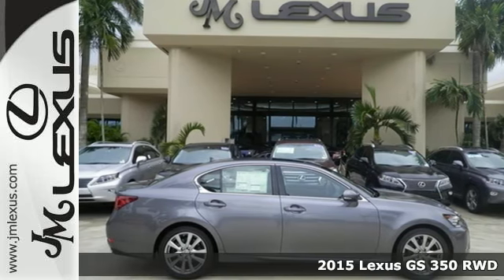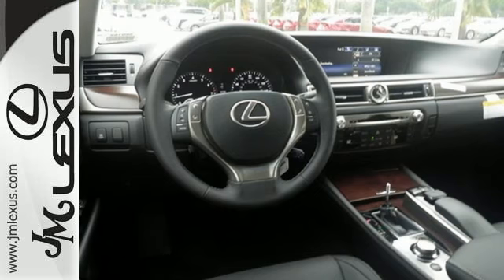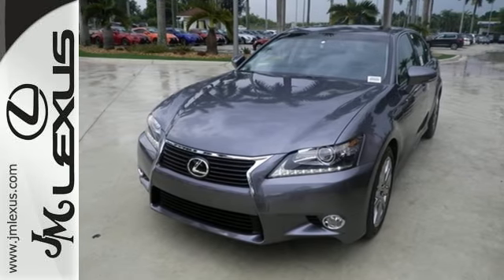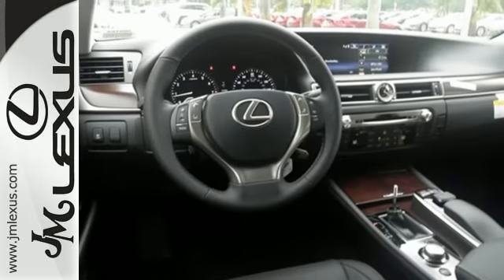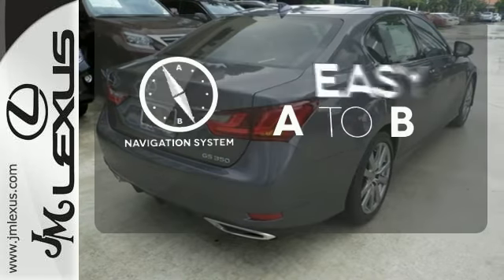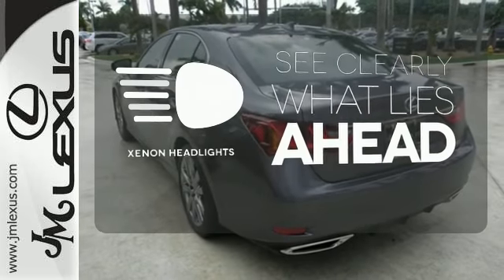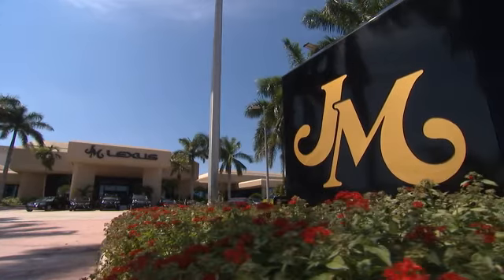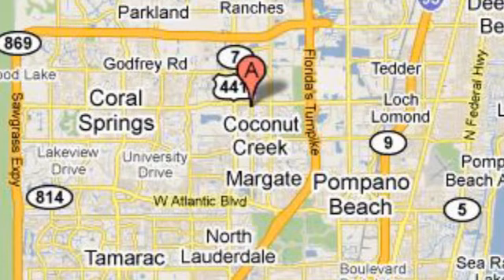New 2015 Lexus GS 350 RWD Margate FL Ft-Lauderdale, FL #560162 - SOLD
Year: 2015
Make: Lexus
Model: GS 350 RWD
Trim: 4DR SDN I-6
Engine: 3.5L V6
Transmission: Automatic 8-Speed
Color: Nebula Gray Pearl
Interior: Black Leather with Matte Dark Brown Walnut Trim
Stock #: 560162
VIN: JTHBE1BL9FA015198
You are currently viewing a new 2015 Lexus GS 350 RWD with JM Lexus the #1 Volume Lexus Dealer since 1992! Thank you for your interest. We look forward to working with you. Stock #: 560162 Exterior: Nebula Gray Pearl Interior: Black Leather with Matte Dark Brown Walnut Trim Trim: 4DR SDN I-6 JM Lexus 5350 West Sample Rd Margate FL 33073

Address:
5350 W Sample Rd